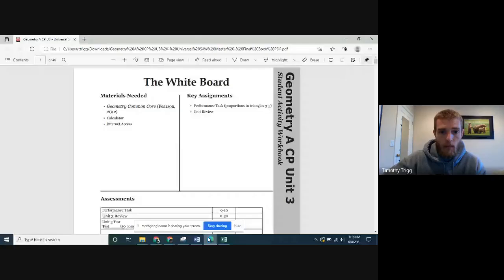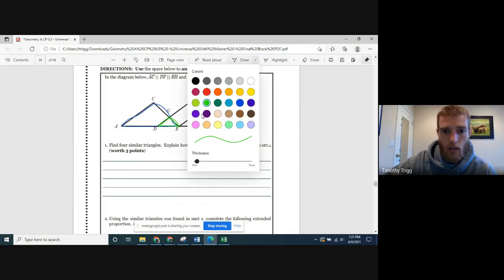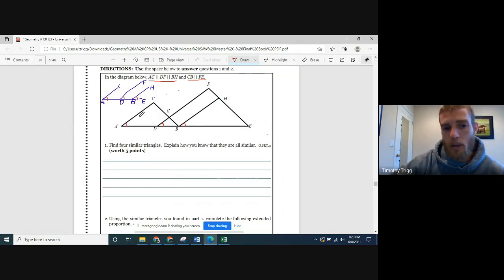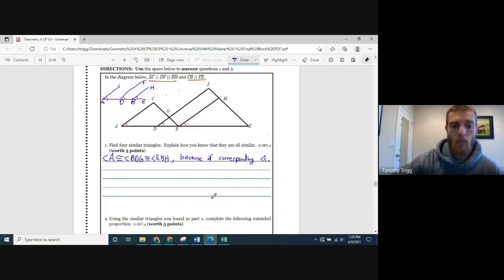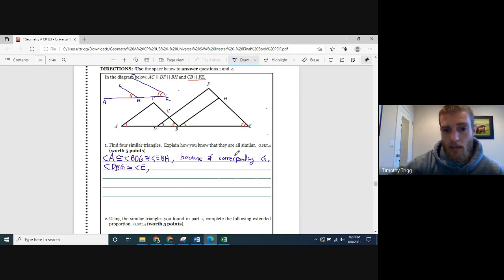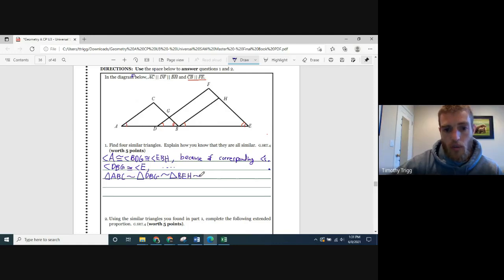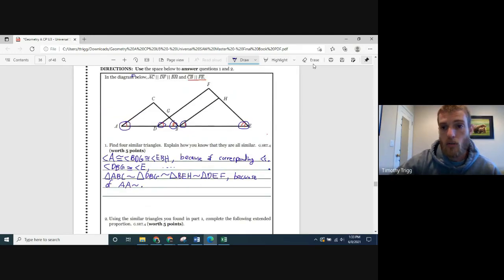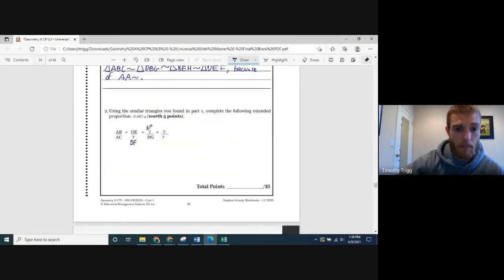CP Geometry Unit3 Activity